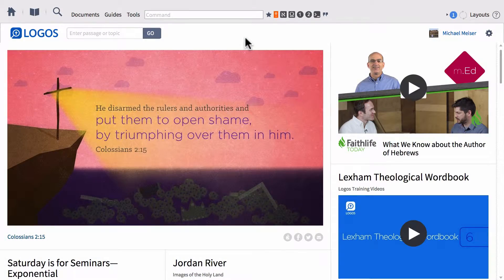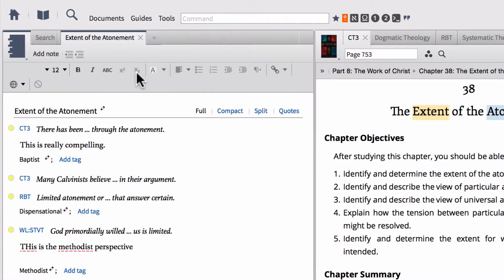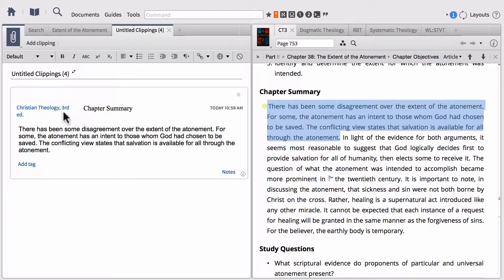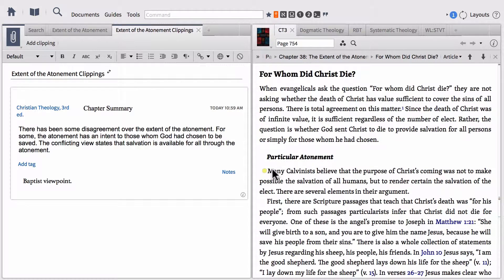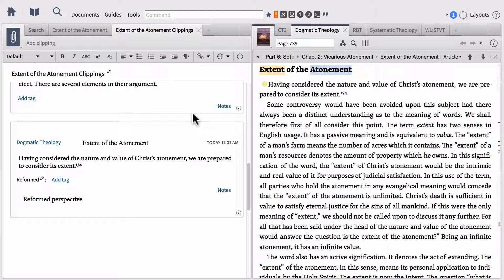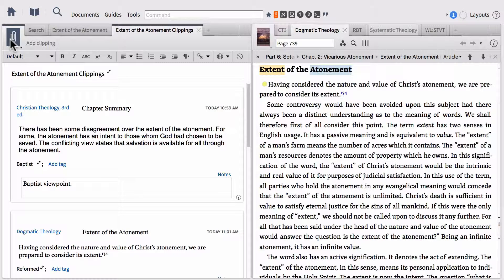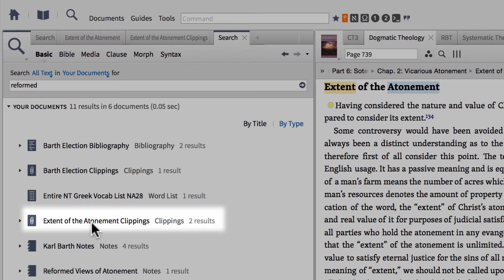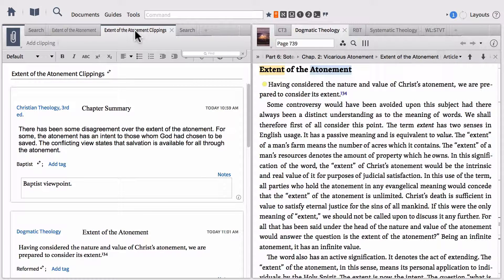Logos Bible Software Research Methods Part 3 Clippings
In this video, we are going to look at how we can use the clippings feature in Logos Bible Software to create notes and store quotes from our research. We will also compare this research tool to the notes tool in Logos.